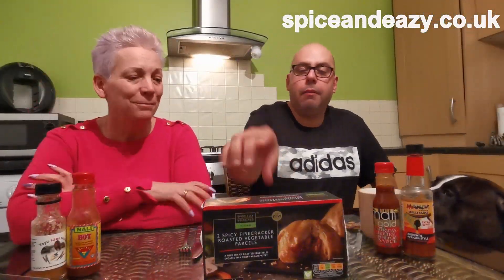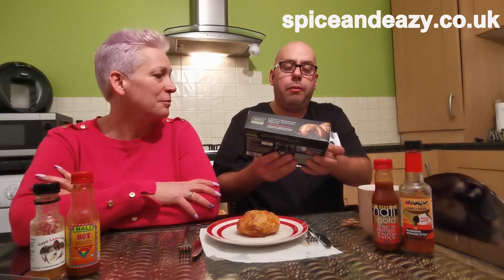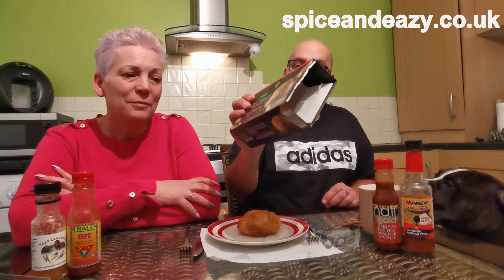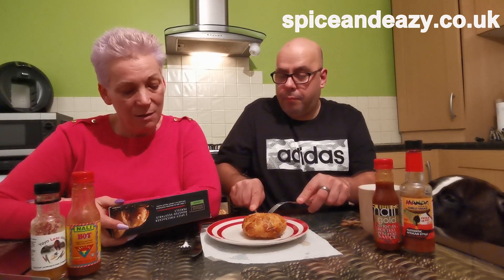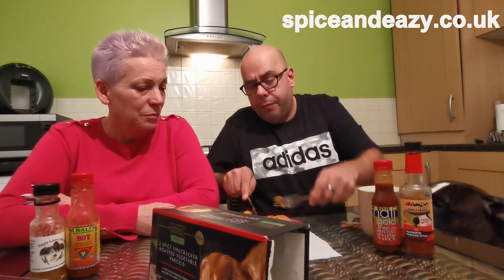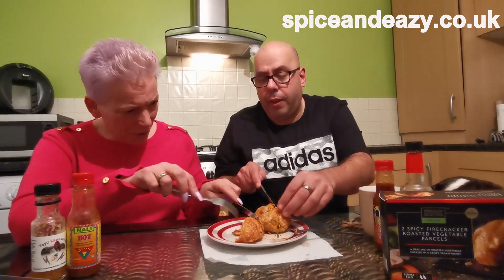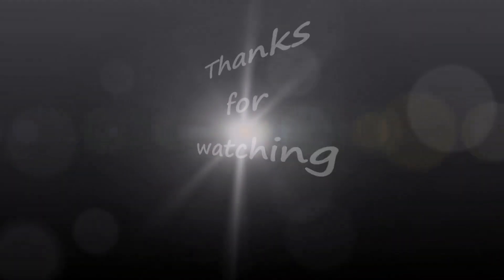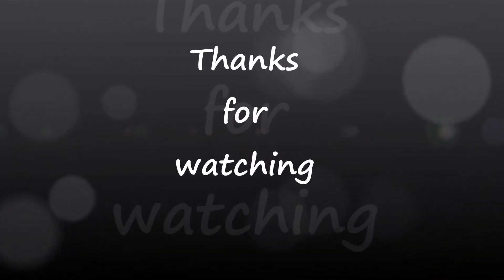ALDI VEGAN 2 SPICY FIRECRACKER ROASTED VEGETABLE PARCELS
A review of Aldi spicy firecracker roasted vegetable parcels, vegan friendly and tasty?